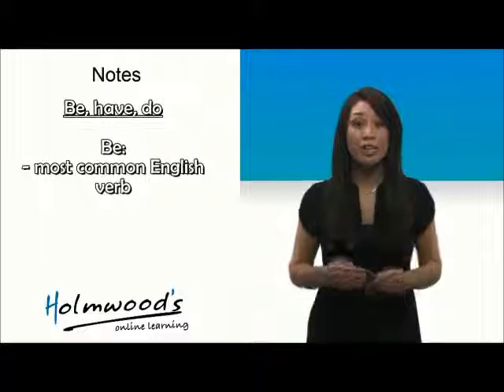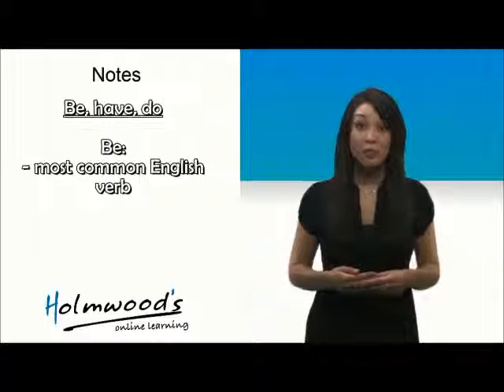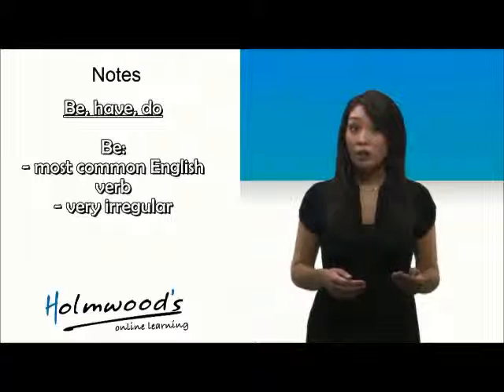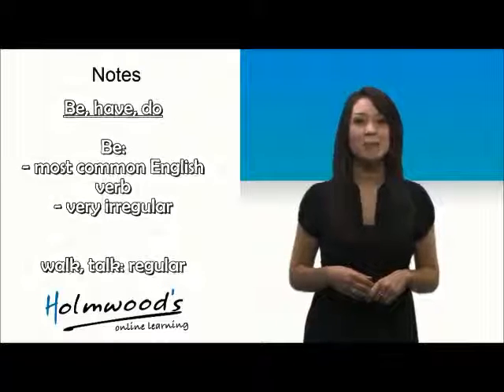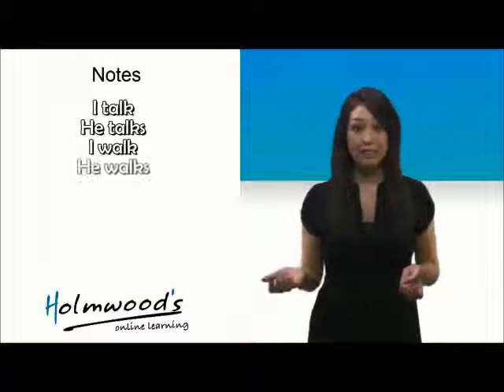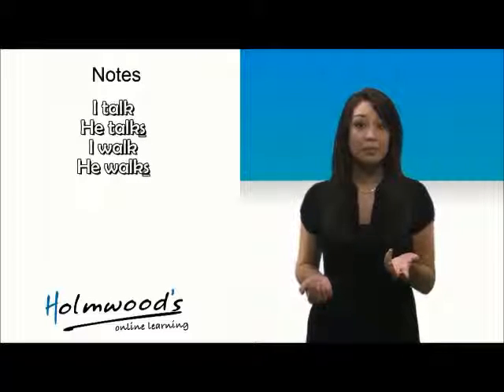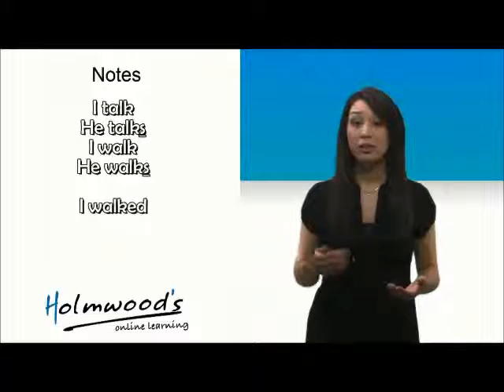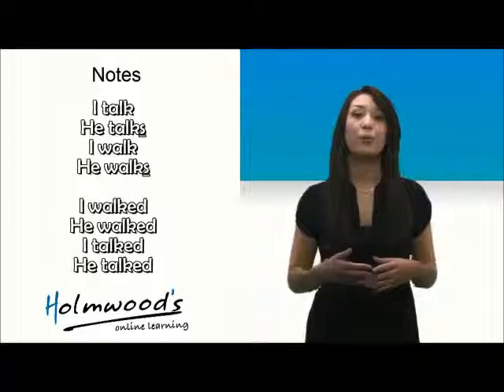To be to have to do